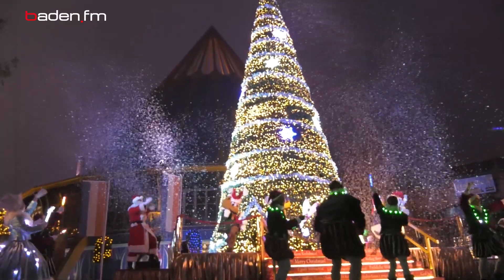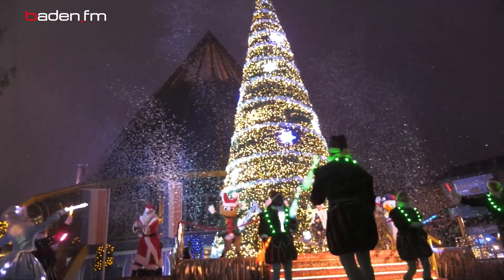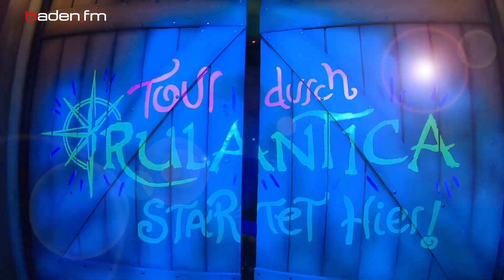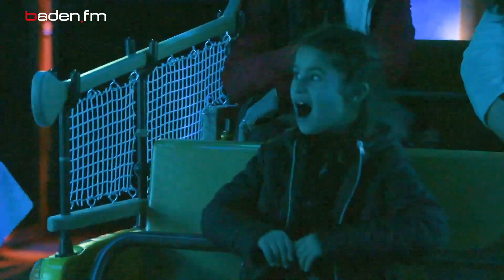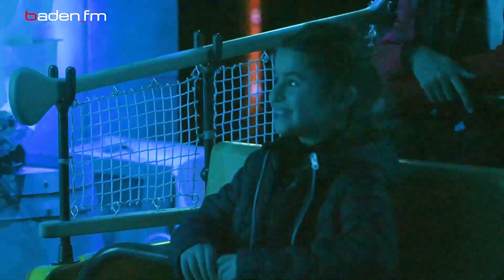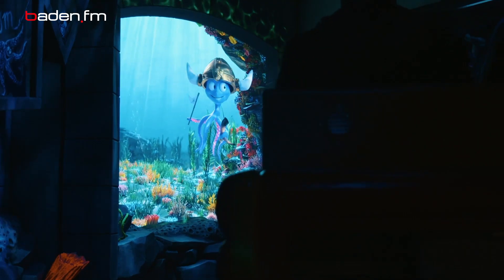Wintersaison 2019 im Europa-Park startet!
Die Wintersaison 2019 startet am 23.11. Einen kleinen Vorgeschmack gibt es hier im Video.